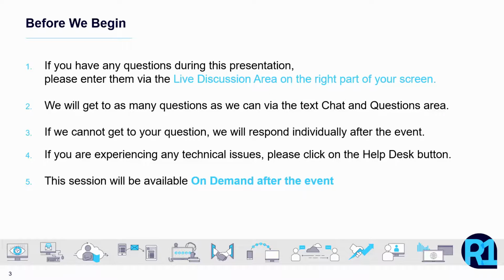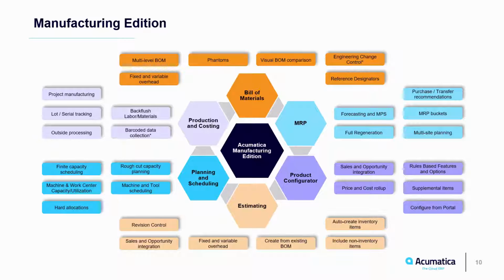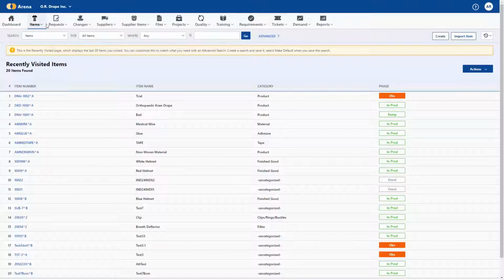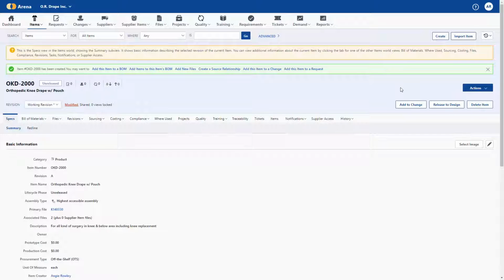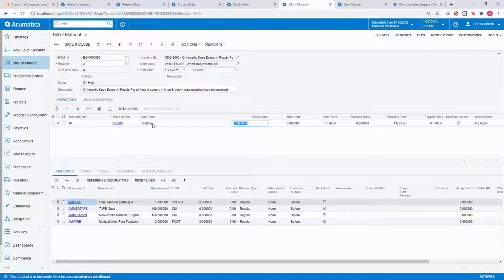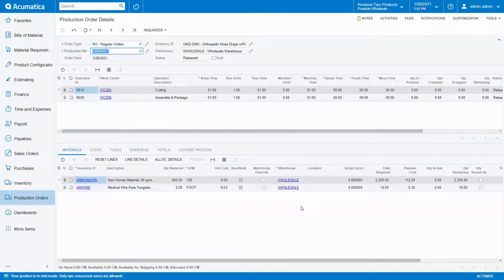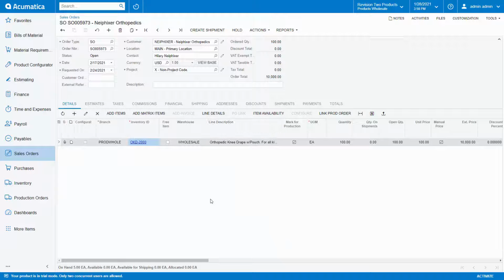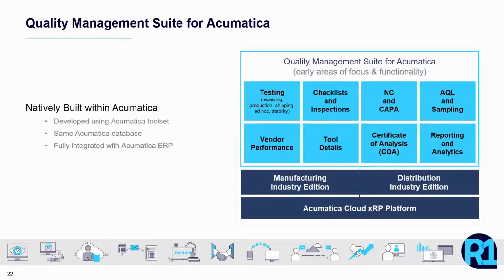Acumatica - Manufacturing Overview with 2021 R1 Review Breakout